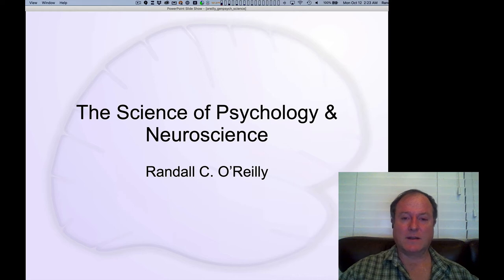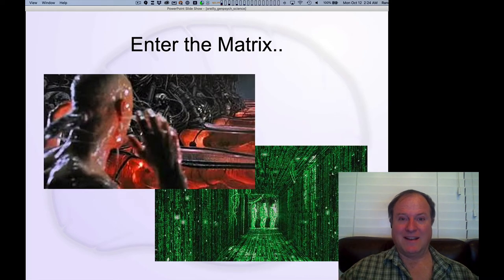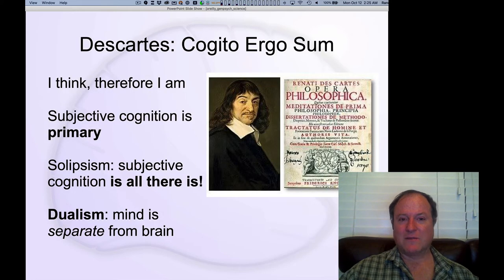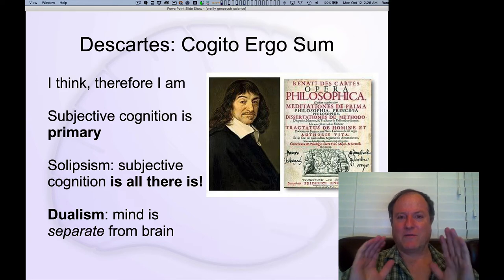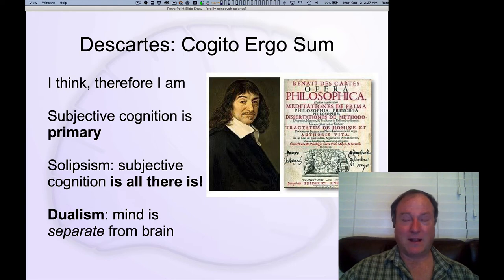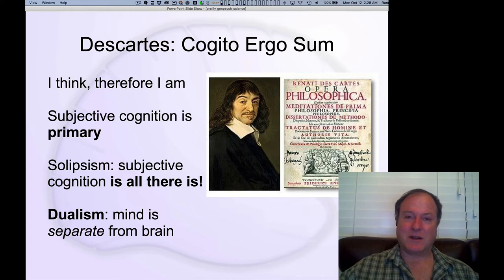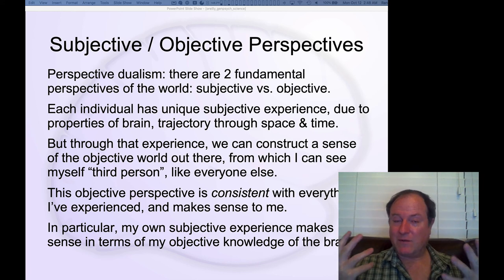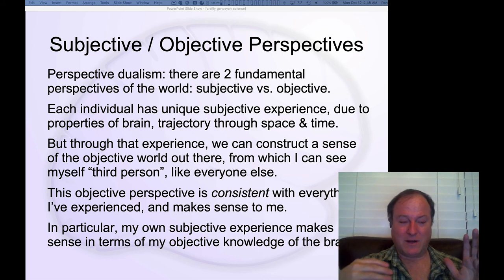GenPsych Course 2020, Science 1: Subjective vs. Objective Perspectives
Lecture 1 of 7 for Chapter 1: The Science of Psychology & Neuroscience

Introduces the challenge of understanding the objective world despite the subjective nature of our own experiences, including key issues of solipsism and dualism, going back to Descartes and up to the modern day.